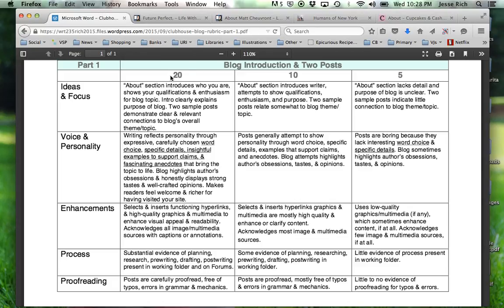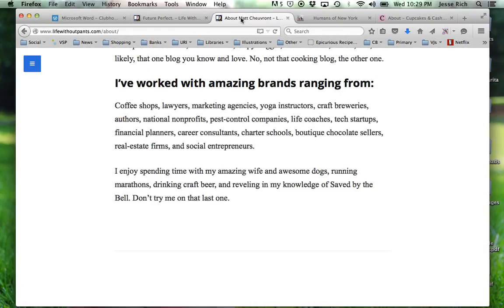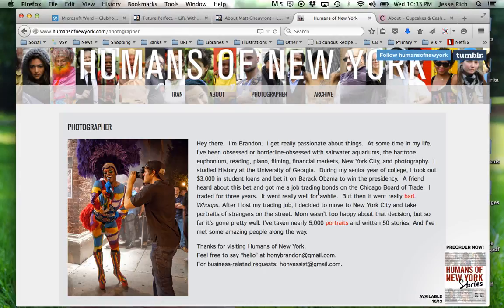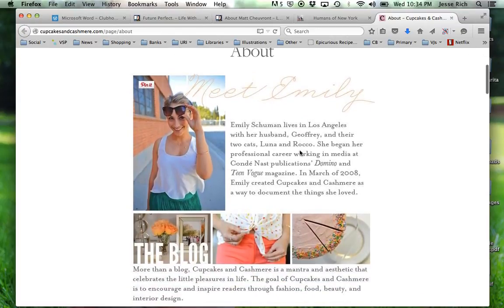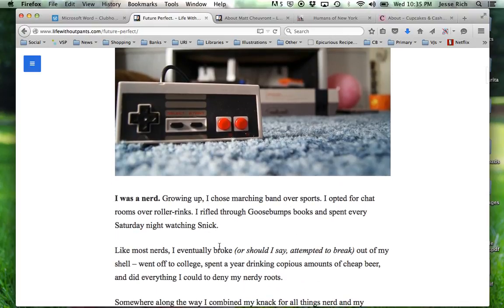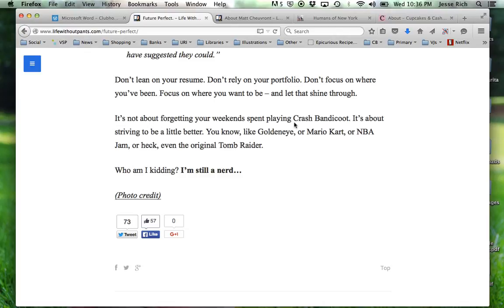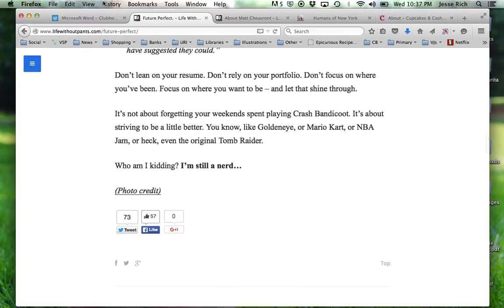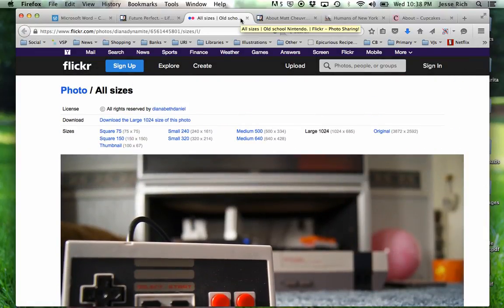ABOUT page features